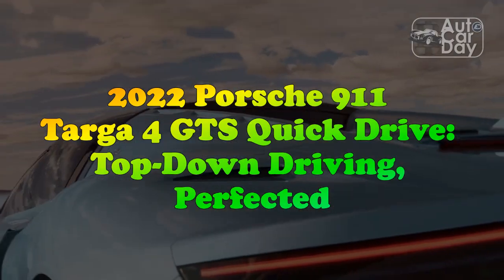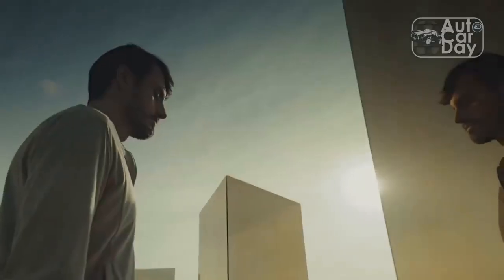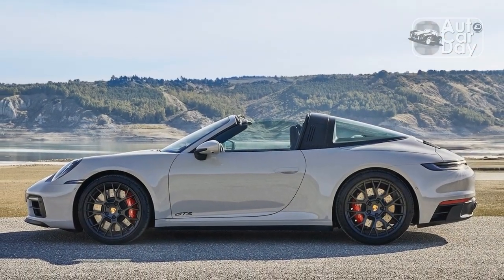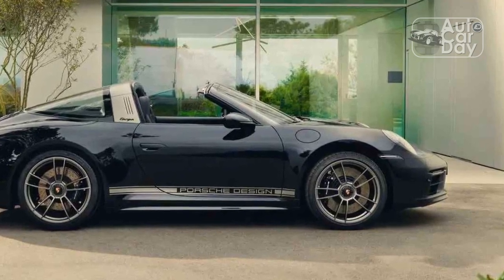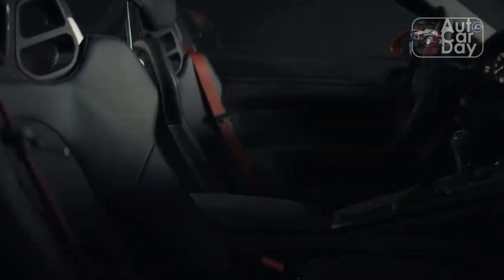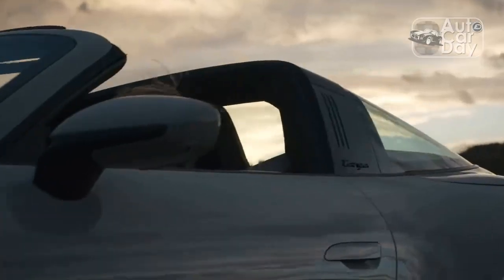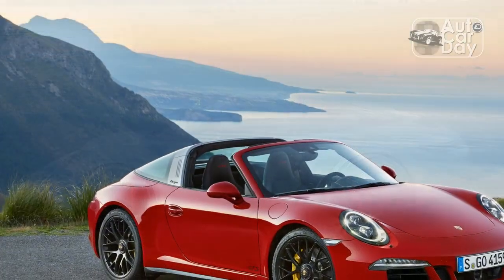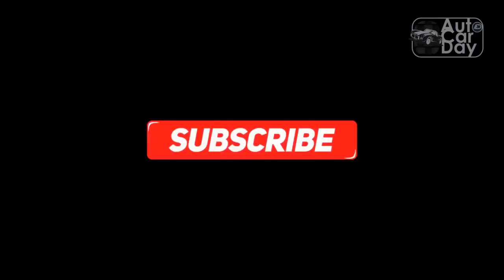2022 Porsche 911 Targa 4 GTS Quick Drive, Top Down Driving, Perfected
2022 Porsche 911 Targa 4 GTS Quick Drive, Top Down Driving, Perfected
1. We use trusted media sources in loading news and narrative content that we provide, in order to maintain accuracy and facts. We also include sources as references. please visit the sites we provide for more in-depth information related to the information or discussion we raise.

2. We use manual editing in making videos, we do not use video mass generator (Ai) in making videos.

3. The material we use in making this video, is free and non-copyrighted content, or Creative Commons content, with fair use of content. If there is a problem or material that we use in the video in this channel, or there is a discussion about future business.